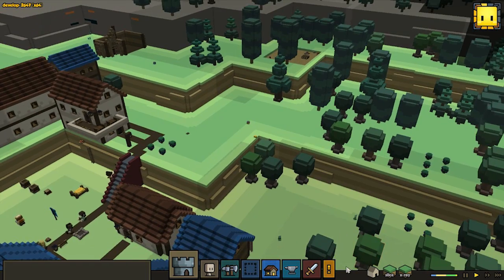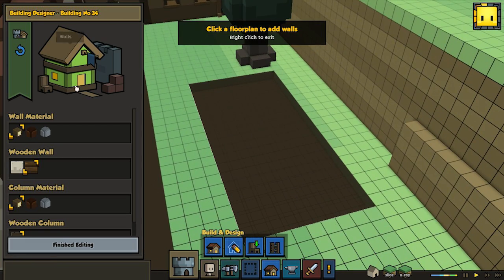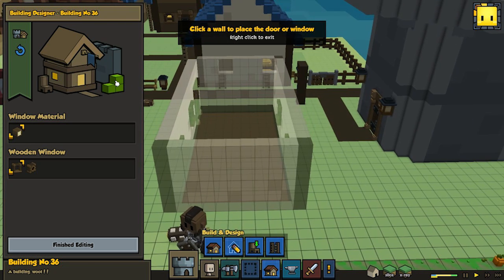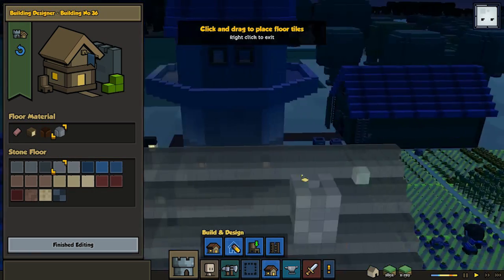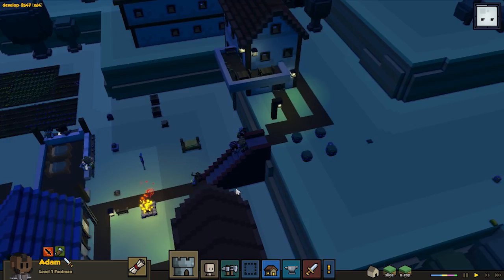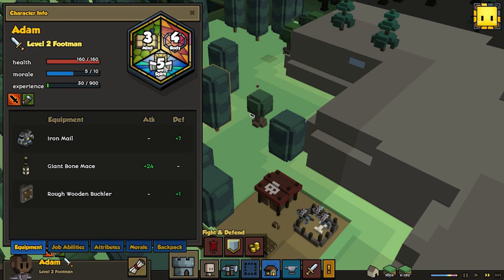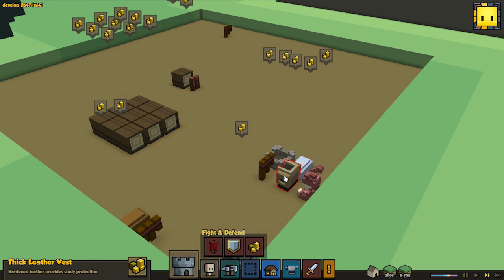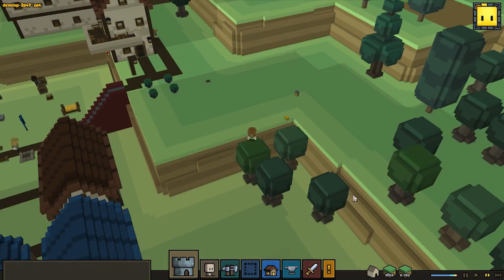StoneHearth Gameplay | Alpha 12 | Custom Roof | Ep 13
Today I want to show you guys a way I found that we can create custom roofs in StoneHearth pretty easy and Hearthlings are actually able to build this on their own in Alpha 12.